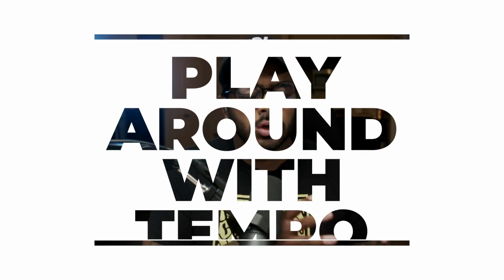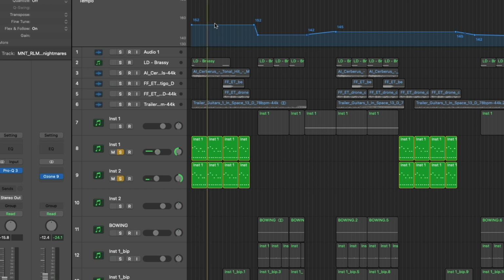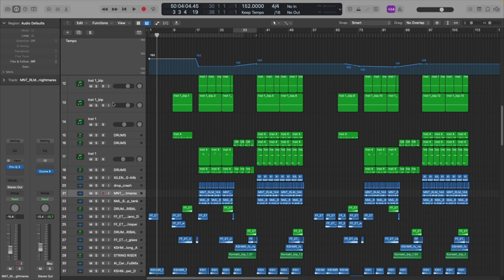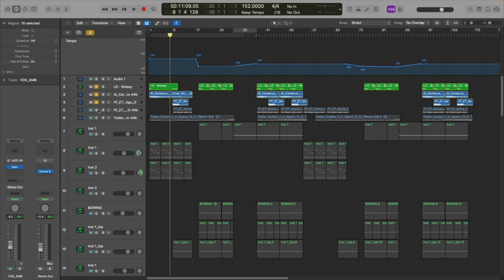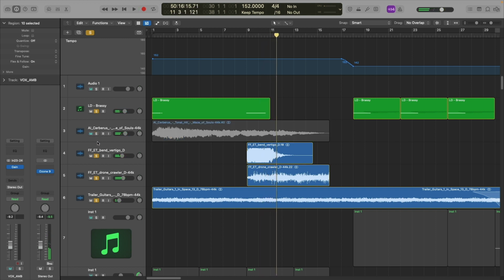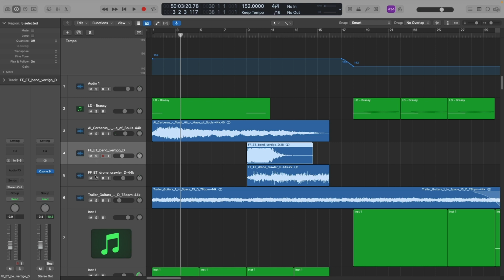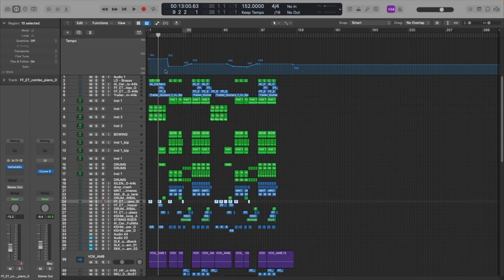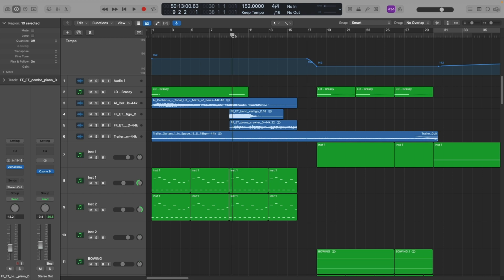Must-See Secrets Before Writing Trailer Music! | How to Write Movie Trailer Music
In this video i talk about 3 things learned writing music for the Domino Revival Movie! Shout out to @MikeSignorelli_ and @EvanWilsonNYC for asking me to come on and write the music! This was such an incredible experience!

Jesus Lover // Artist // Producer // Creative Personal Coach

I'm best known for producing music that has been supported by Skrillex, Jack U, Party Favor, Adventure Club and so many more. I have been producing for over a decade.

My Set up:
Shure Sm7b Mic
Black Magic Pocket 4k
Sigma 18-35mm 1.8
Atem Mini Pro
Mac Studio
Audio Interface
Furman Power Conditioner